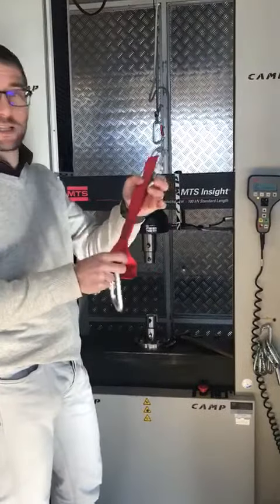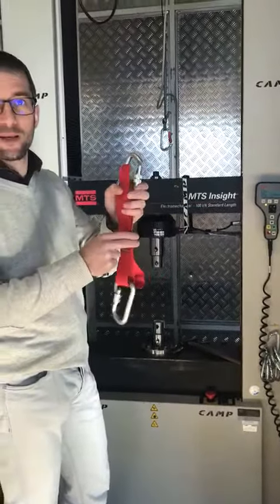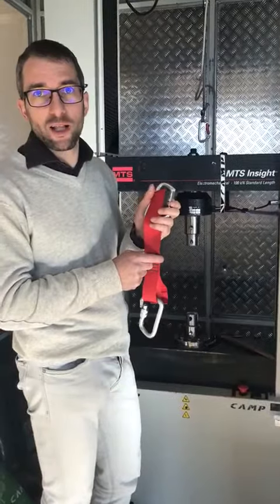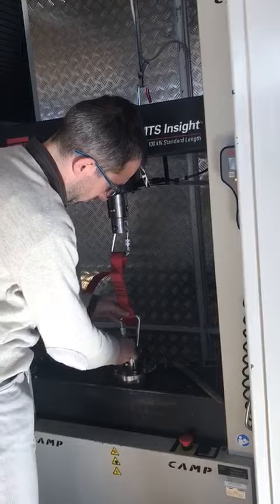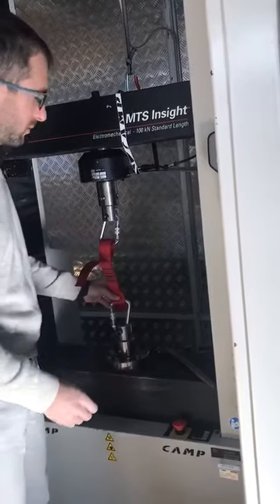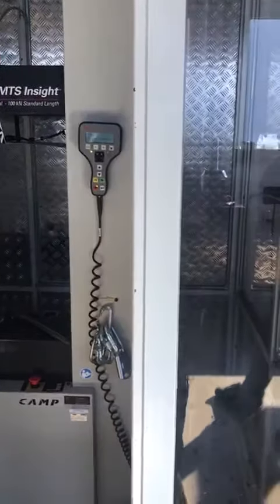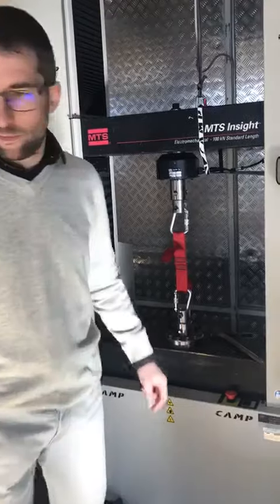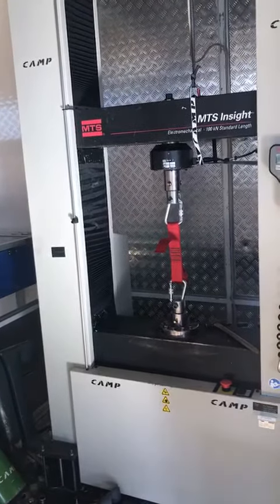ANDYMAN Equipment & Services W.L.L. - CAMP ROPE ACCESS MATERIALS